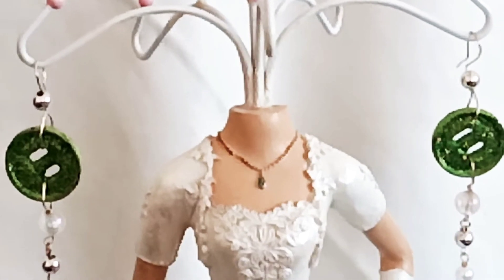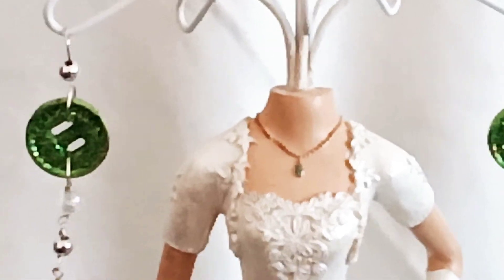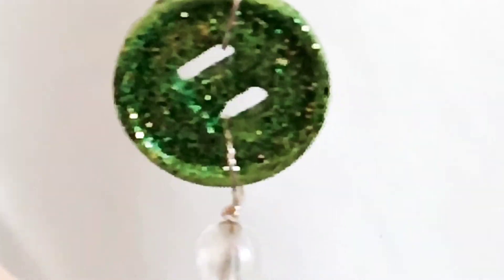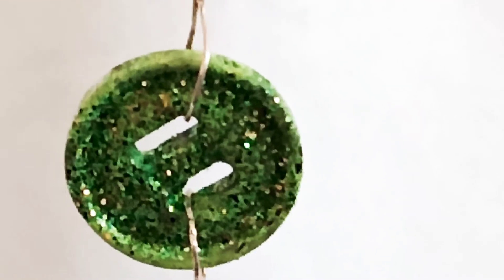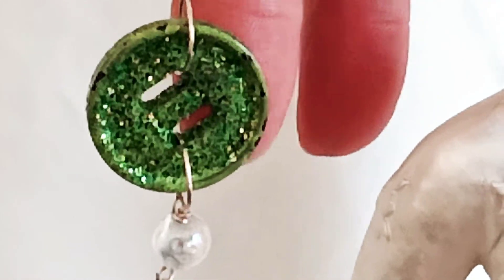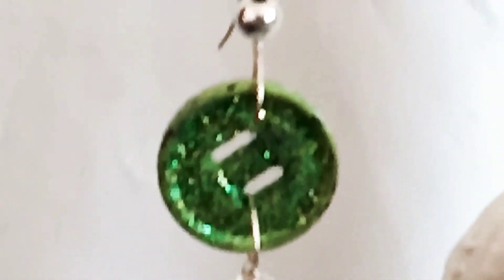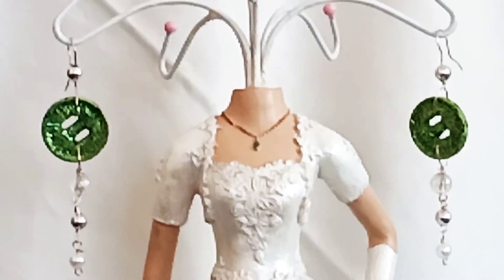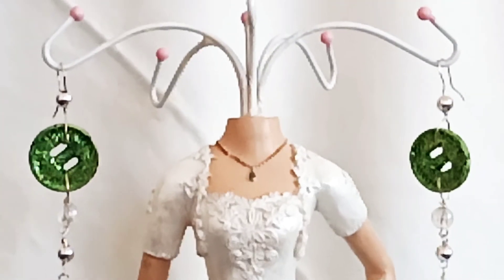HOW TO CREATE FASHION EARRINGS MADE FROM WASTE BUTTONS#BEST OUT FROM WASTES#BUTTON EARRINGS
Hi Everyone
Here's My Creation
A Fashion Earrings made from recycled Waste Buttons
The buttons is painted with mintgreen nailpolish and sprinkle with green glitters
Attached a Pearl beads, a hook and a rings
I hope you like this project
Just Click my Playlists' BEADWORKS TUTORIALS" in this playlist you can find all my video tutorials on How I created different fashion accessories like this
Have a Blessed 🙏 HOLY WEEK